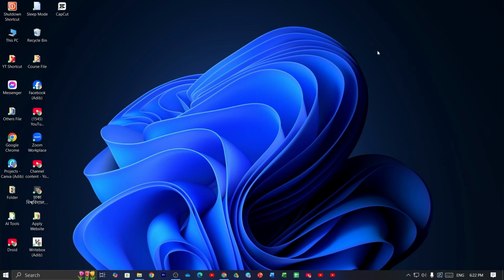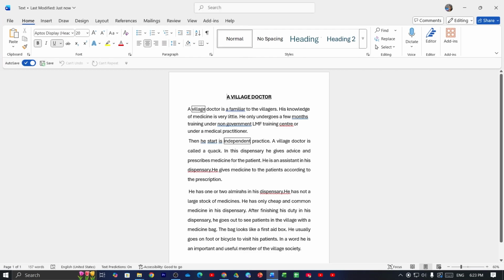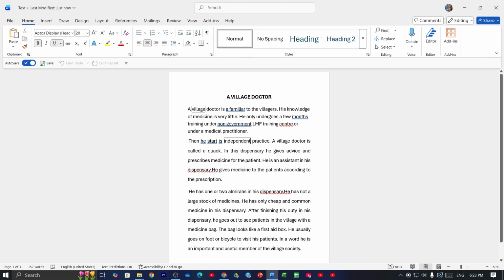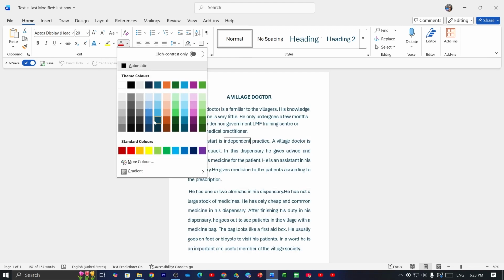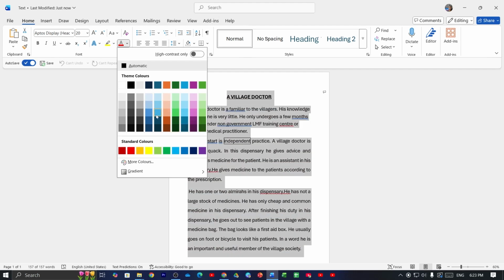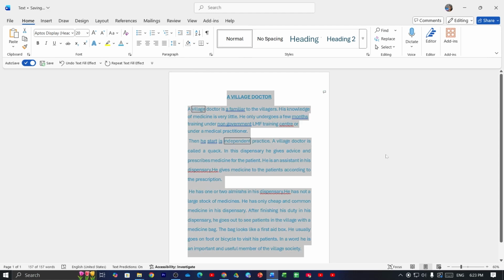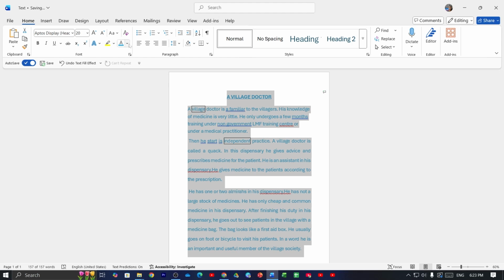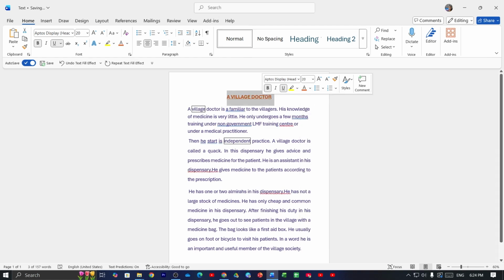How to Change Text Color on Microsoft Word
A quick tutorial on, how to change text color on Microsoft Word.